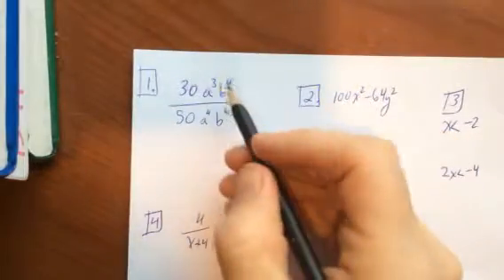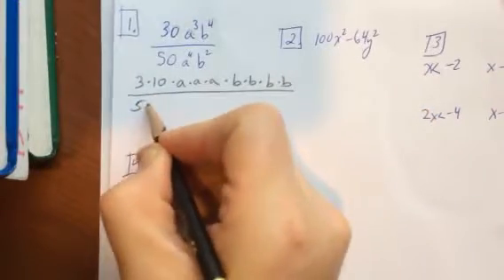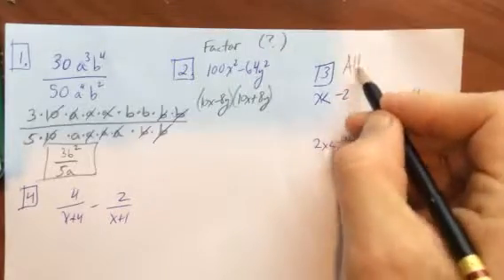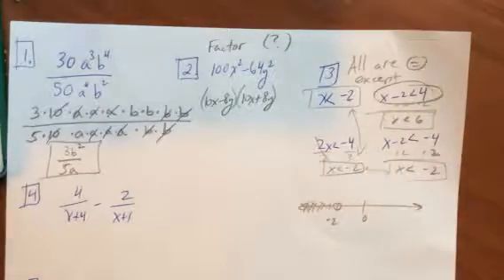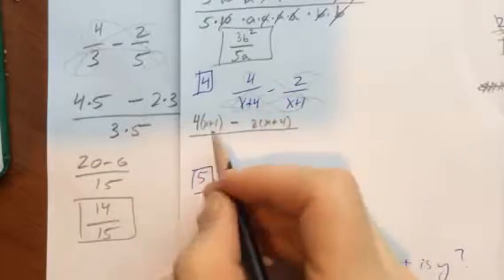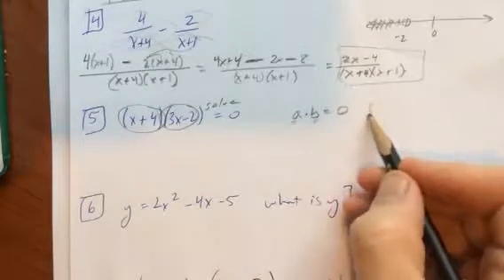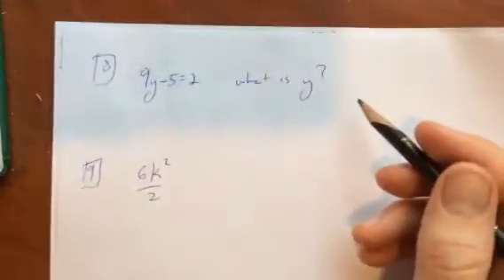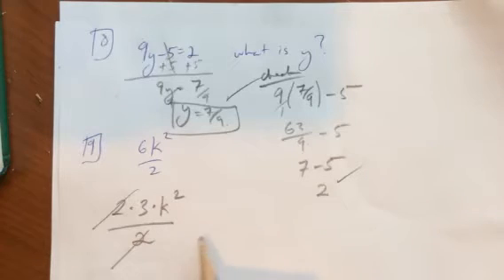More math, more problems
From maine toMV